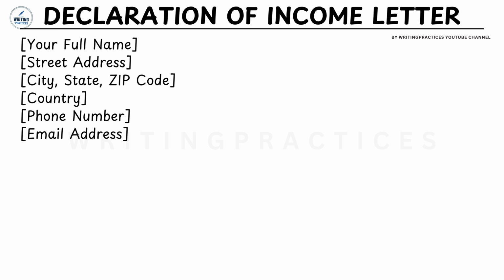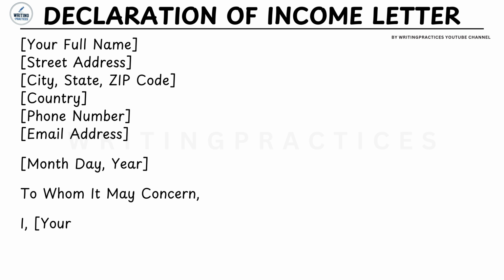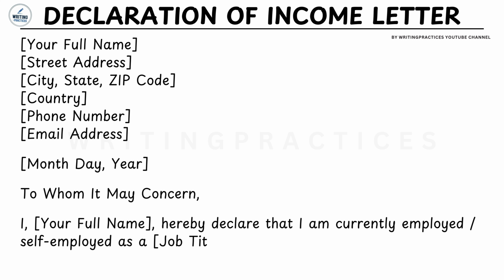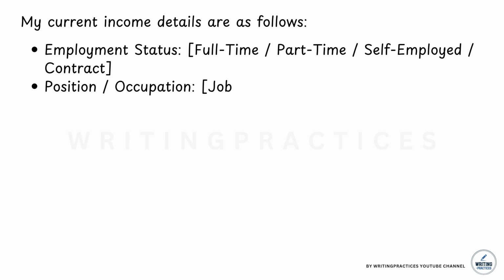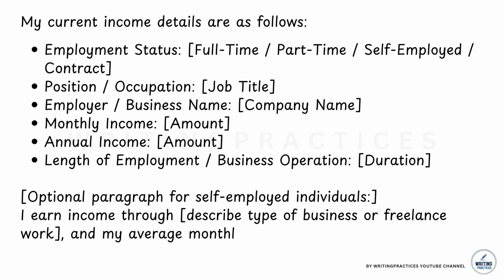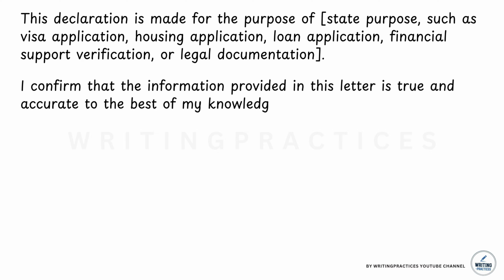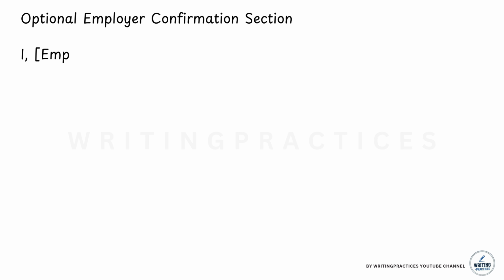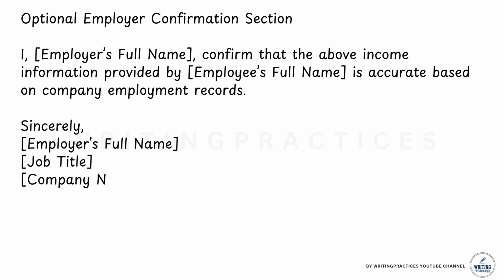How To Weite A Declaration of Income Letter Template Step by Step Guide | Writing Practices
Learn how to write a Declaration of Income Letter step by step in this detailed tutorial by Writing Practices.

A Declaration of Income Letter is an important formal document used to verify and confirm a person’s income for purposes such as visa applications, rental applications, loans, financial aid, sponsorships, government programs, or legal matters.

In this video, you will learn exactly how to write a professional Declaration of Income Letter using the proper formal letter format.

This step-by-step tutorial will guide you through each section of the letter and help you clearly present your employment details, income information, and financial situation professionally and accurately.

In this video, you will learn:

How to format a Declaration of Income Letter

How to include personal and employment information correctly

How to explain employment or self-employment details

How to declare monthly or annual income clearly

How to mention additional income sources if applicable

How to include supporting document references

How to write a formal declaration statement

How to use a Declaration of Income Letter template correctly

This tutorial is ideal for:

Visa applicants

Rental or housing applicants

Loan applicants

Self-employed individuals verifying income

People preparing official financial declarations

A properly written declaration of income letter can help verify your financial situation and strengthen official applications or requests.

What is a Declaration of Income Letter?
A Declaration of Income Letter is a formal document used to confirm and declare a person’s income and employment details.

When is a Declaration of Income Letter needed?
It is commonly required for visa applications, apartment rentals, bank loans, sponsorship applications, government assistance, and legal matters.

Your personal details, employment or business information, income amount, source of income, declaration statement, and supporting document references if applicable.

Can self-employed individuals use this template?
Yes. This template can be adapted for employees, freelancers, business owners, contractors, and self-employed individuals.

Should supporting documents be attached?
Yes. Pay slips, bank statements, tax returns, or employment verification documents may help support the declaration.